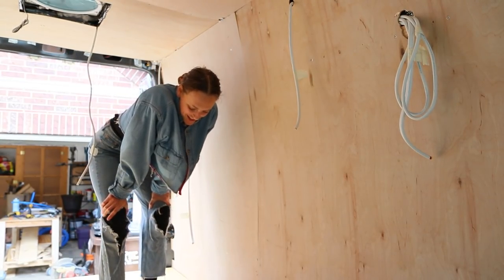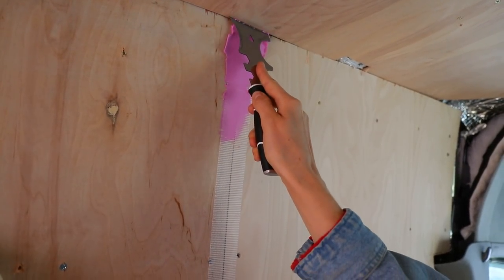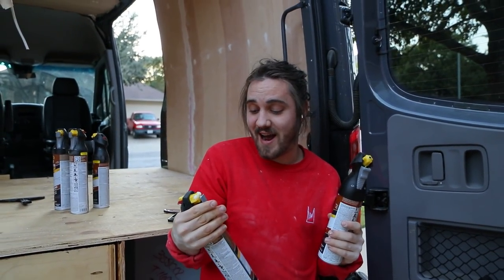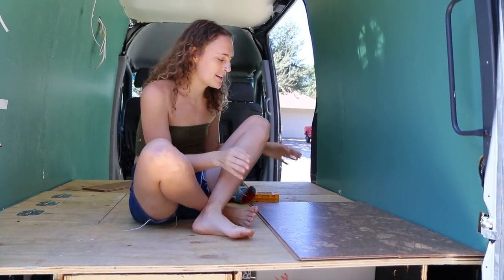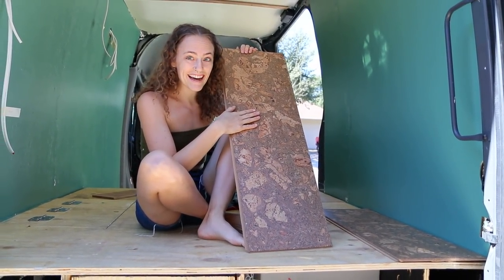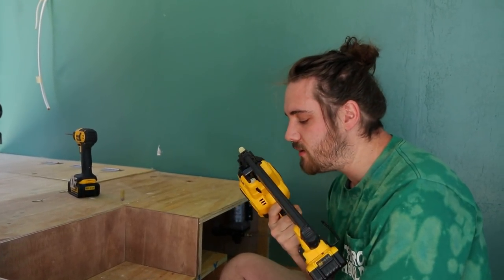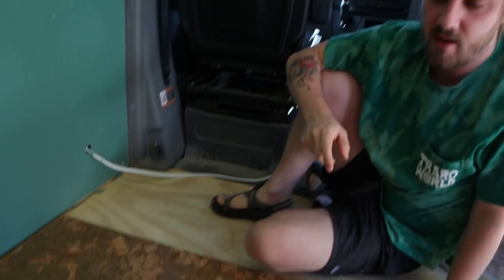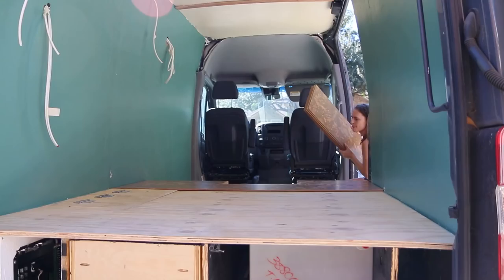DIY Van Conversion | Painting Walls + Unique Cork Flooring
We're converting a new van into a home, but this van isn't for us. IT'S FOR YOU! This is a van that anyone will be able to take out for short trips to try out van life. We are so excited to be pouring ourselves into this project and loving that you guys will get to enjoy it one day.

About The Matneys:
We're Nicholas and Aubry, a couple traveling North and South America in our converted Sprinter Van. On The Matneys, we love chatting about the reality of living in a van, what van life allows us to do, and how traveling to new places with new cultures can really open your eyes to so much about the world, our own country, and ourselves. Our little home is simple, but it takes us to the most magical paradises in the world.